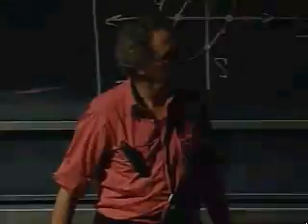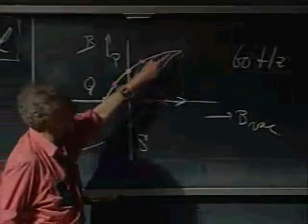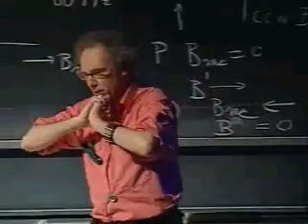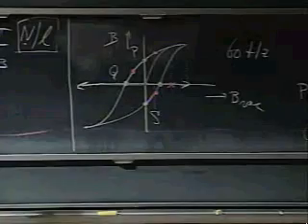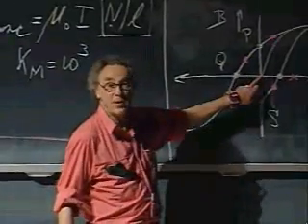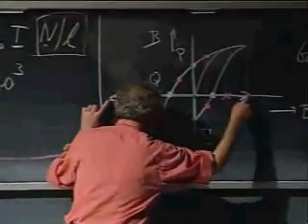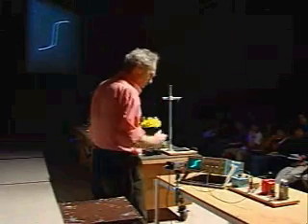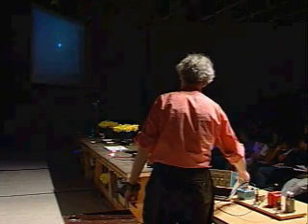M.I.T. - Walter Lewin - Demagnetization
Lecture #22